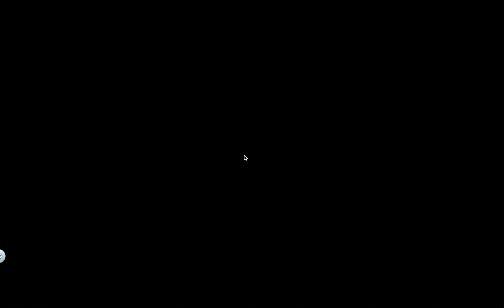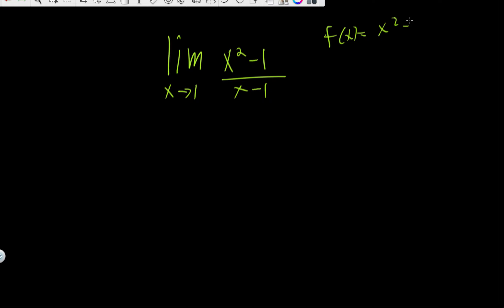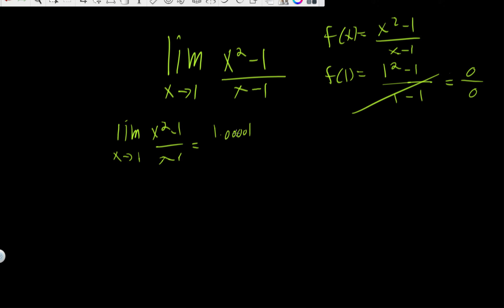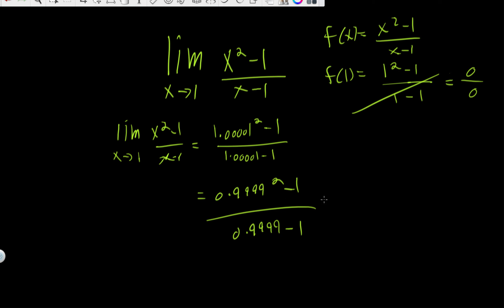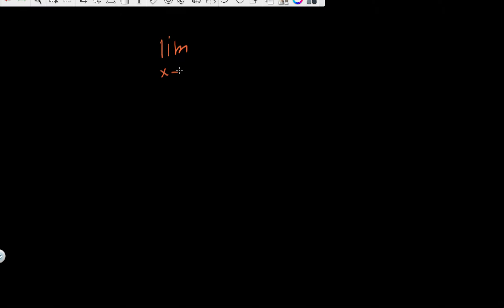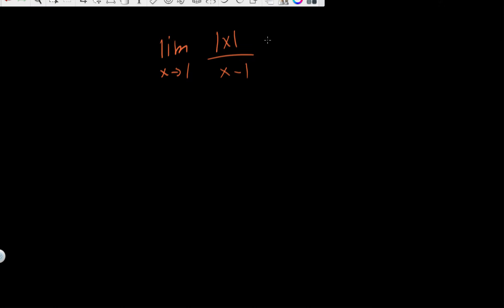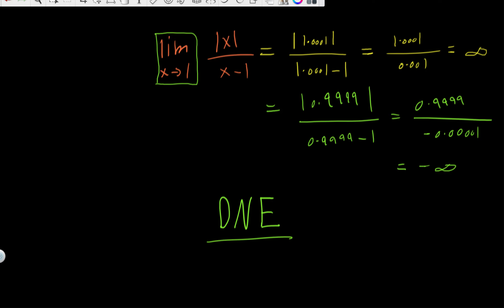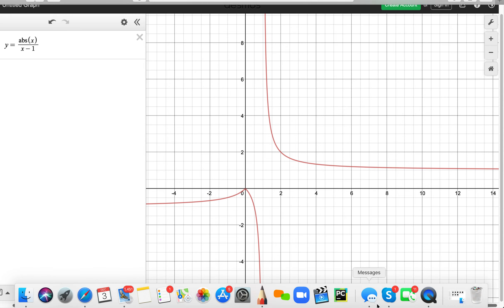How to Evaluate Limits | Calculus 1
In this video, Ali explains how to evaluate limits by hand.